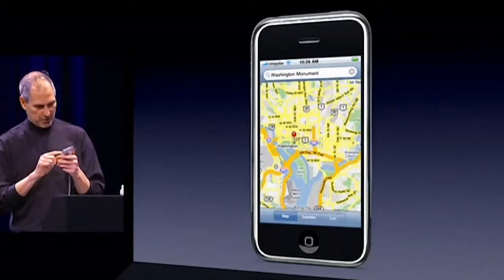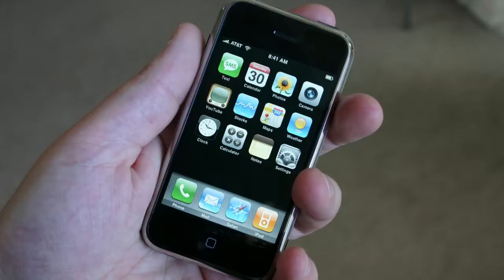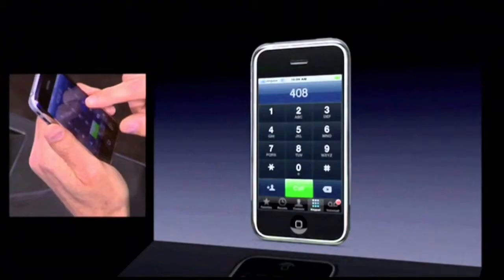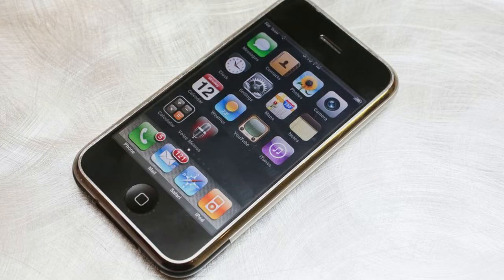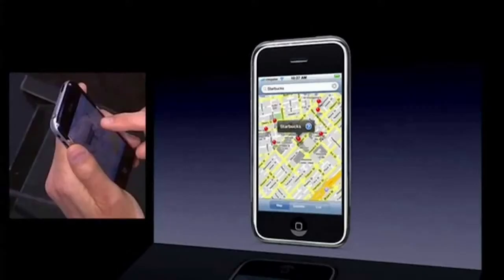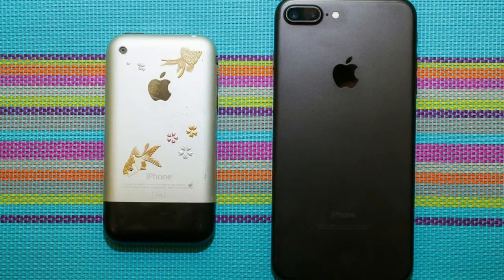The Apple iPhone 1st gen review in 2018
This is kind of old school stuff. Yes, we gonna talk about The Apple iPhone 1st generation in 2018! Let's check it out.